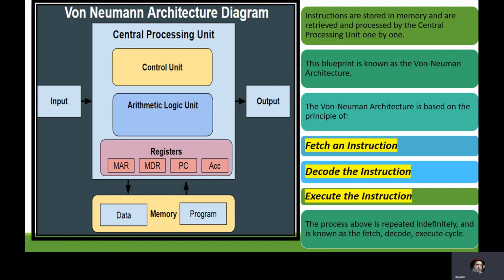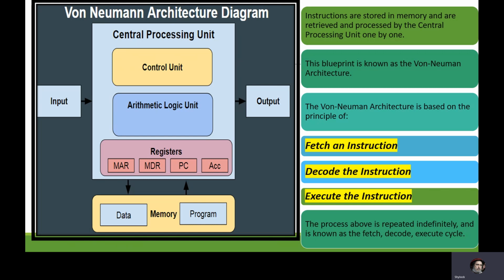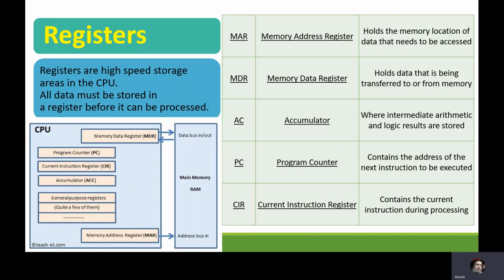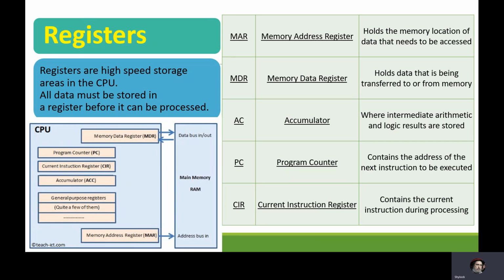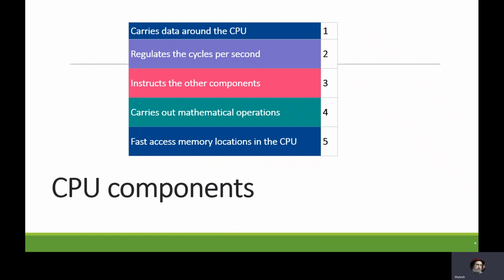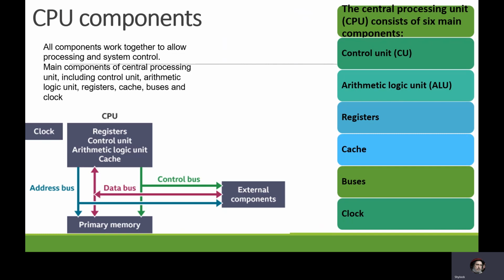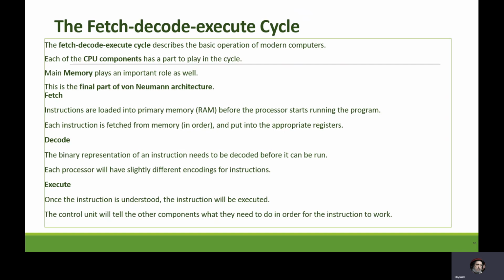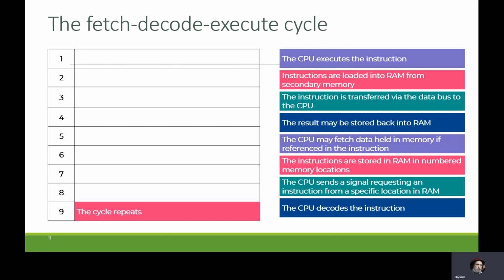Von Neumann Architecture I Life Learning Show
This will give you a brief description of the Von Neumann Architecture/Fetch Decode Execute Cycle, about the parts of the CPU, their functioning, as well the steps of the Cycle and an example of the Von Neumann Architecture.